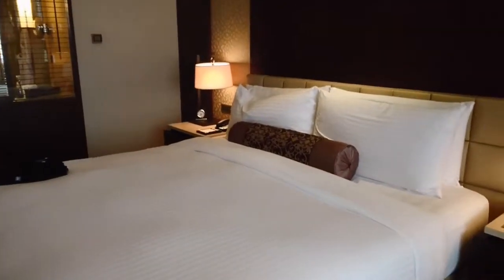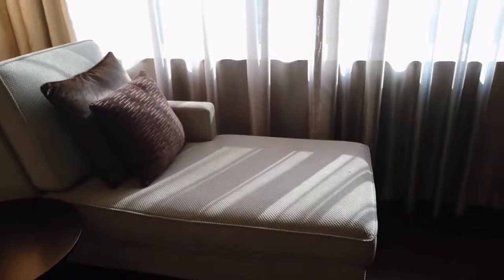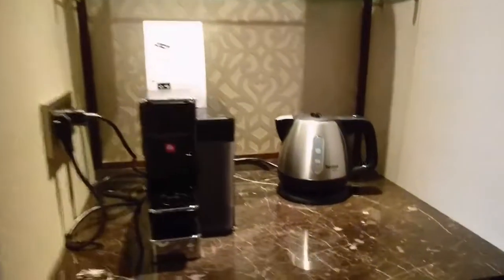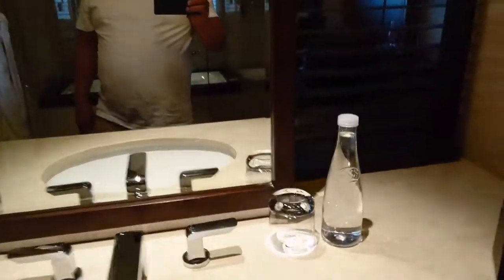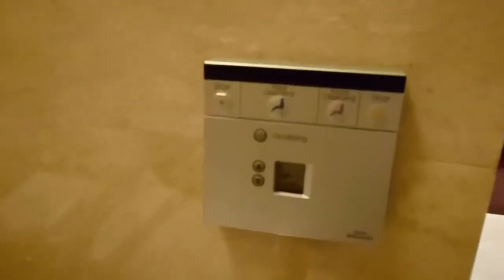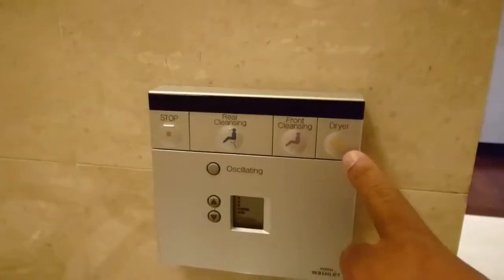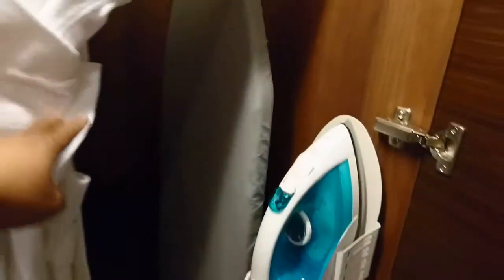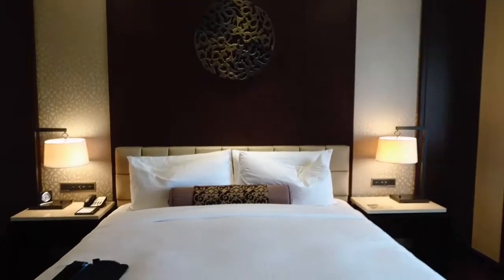Fairmont Jakarta hotel room tour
Let's take a look at one of the newer hotels in Jakarta